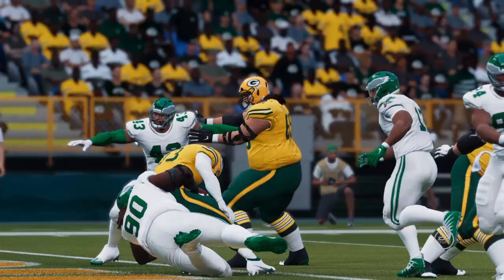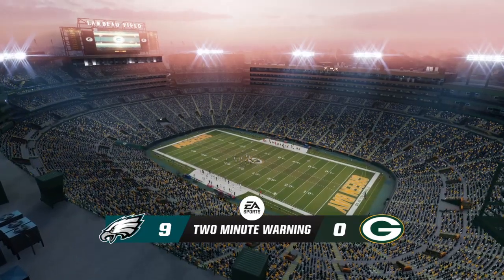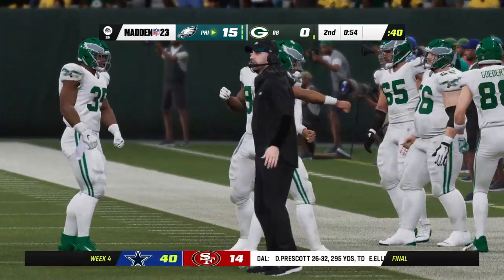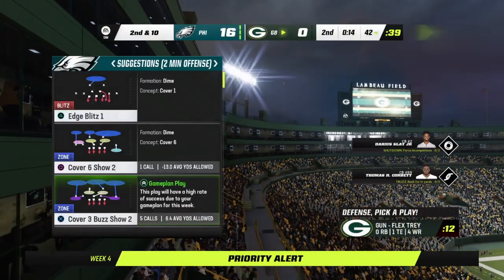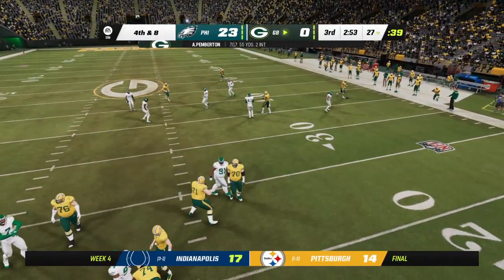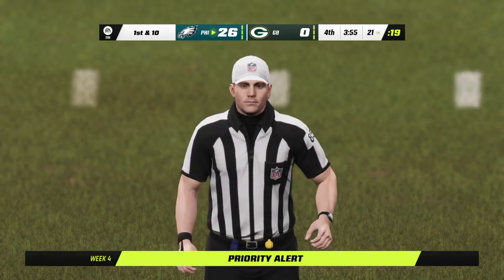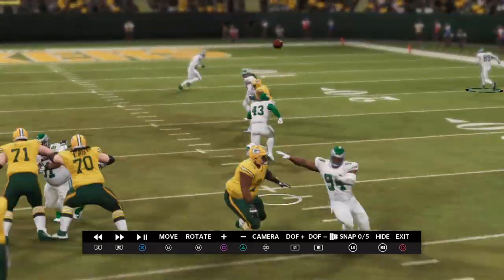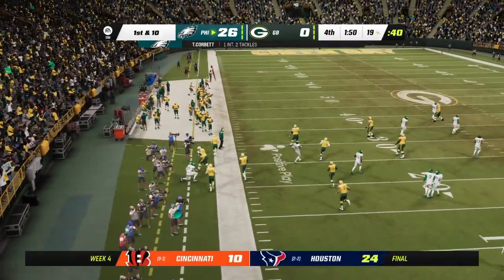Madden NFL 23_20230716212442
Nope